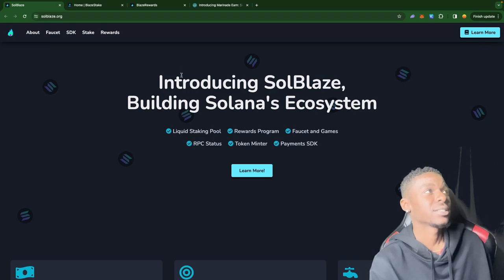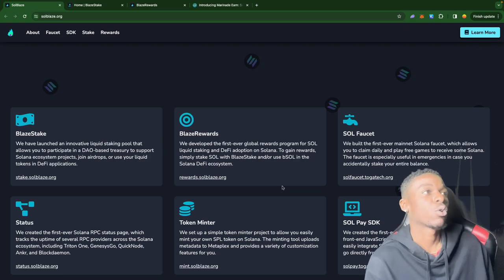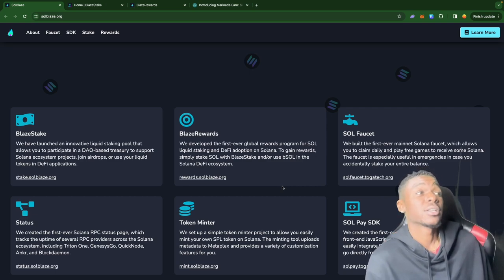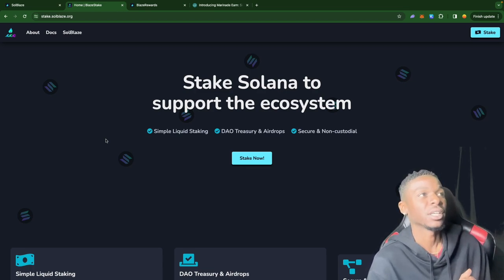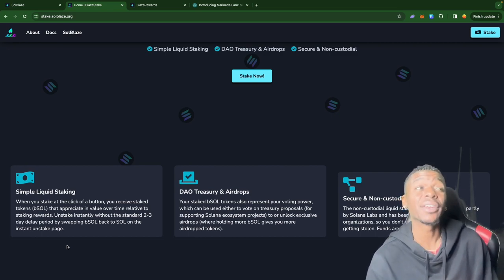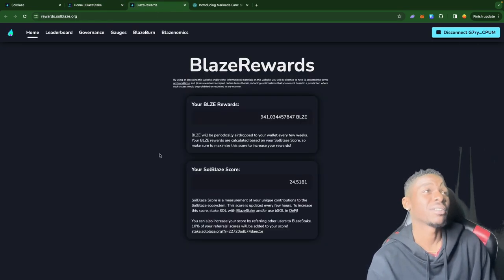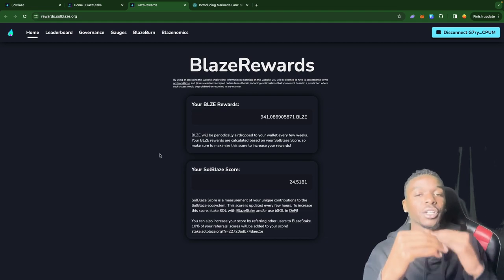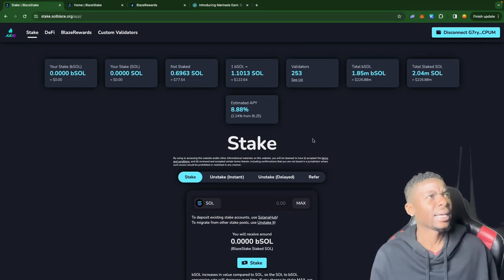SolBlaze Platform Spotlight: Airdrop Updates & Features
Welcome to the ultimate guide to SolBlaze – your gateway to the future of decentralized finance! In this comprehensive video, I unravel SolBlaze while exploring its revolutionary platform and diving deep into the ongoing airdrop that's creating waves in the crypto community.

Discover the power of SolBlaze as I take you on a journey through its cutting-edge features and functionalities. From seamless user experience to innovative DeFi solutions, SolBlaze is redefining how we interact with the blockchain. Learn how to navigate the platform with ease and capitalize on its unique offerings.

0:00- Intro
2:00- Liquid Staking
6:20- Blaze Rewards